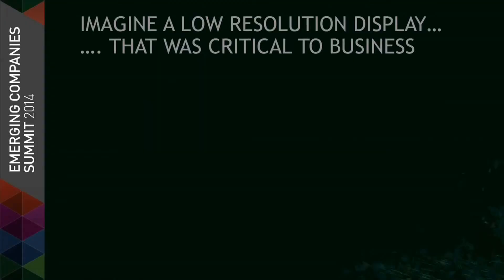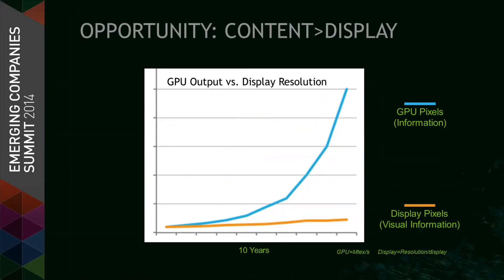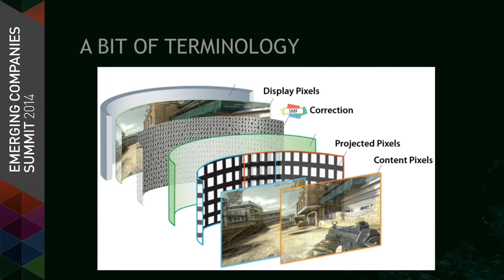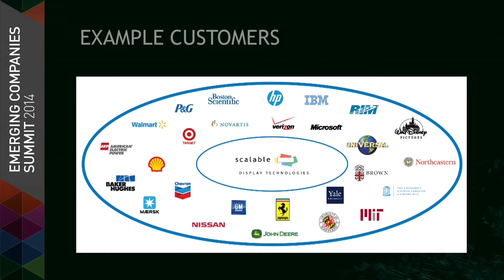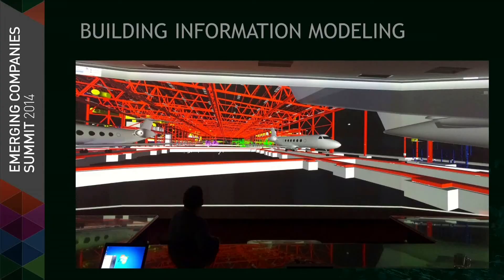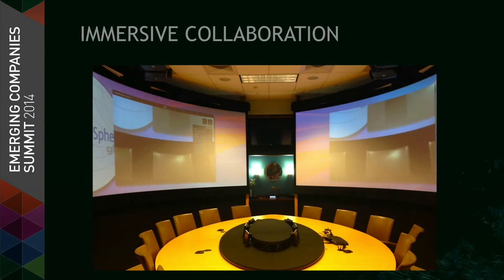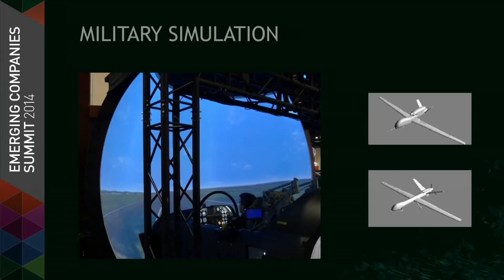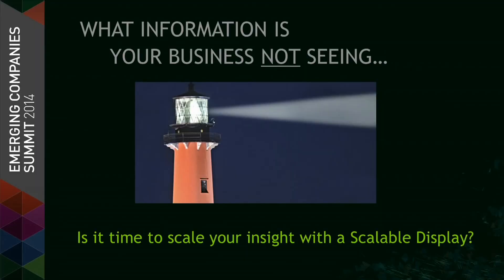Scalable Display at the Emerging Companies Summit 2014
Scalable's CEO, Andrew Jamison, talks about Large-Scale Displays and how high-resolution displays are critical for businesses.

The Emerging Companies Summit provides companies an opportunity to share their technologies by utilizing the power of GPUs related to games, visualization, computing, cloud and mobile, among others.